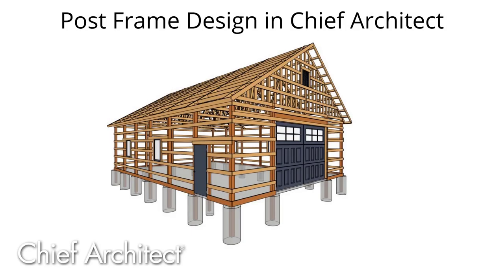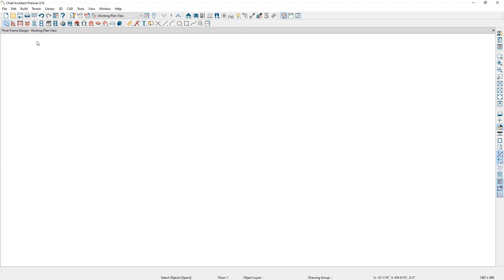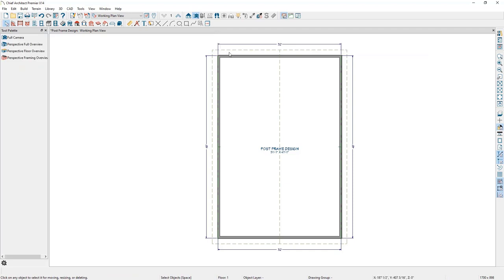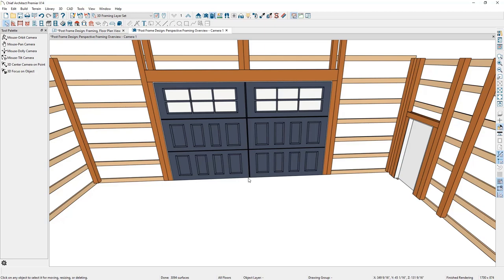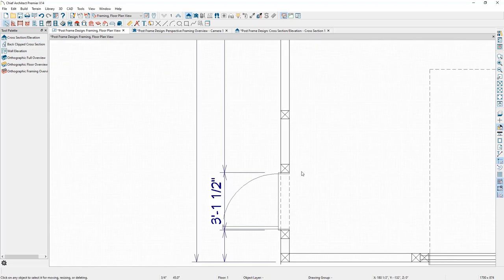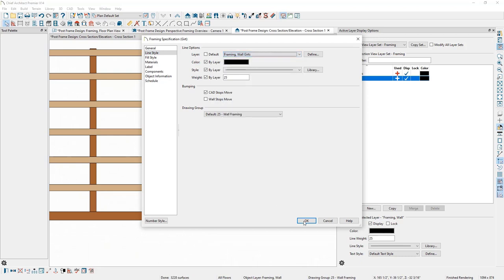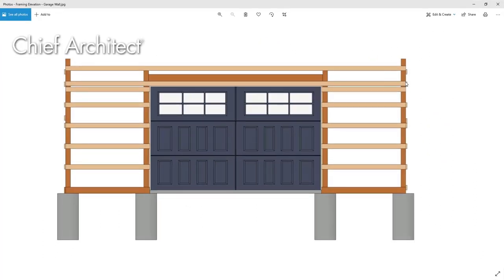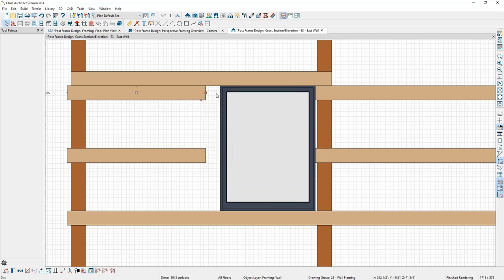How To Make a Pole Barn Post and Frame Structure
This demonstration will review the post and frame pole barn building design process in Chief Architect. This video will cover:

- Defaults
- Floor plan
- Room type and structure
- Roofs
- Framing
- Footings